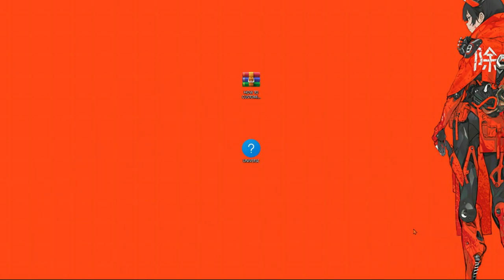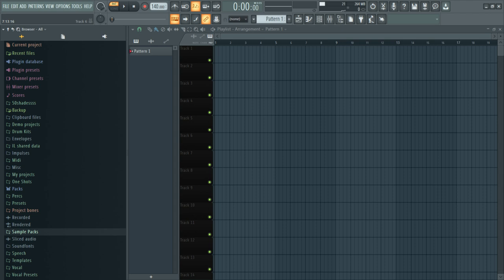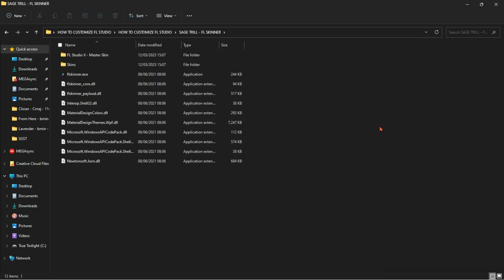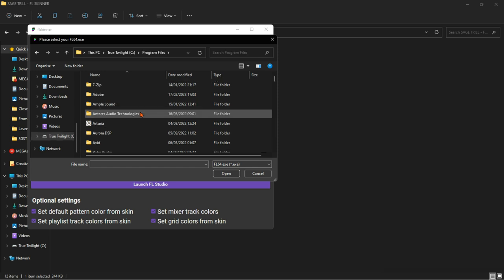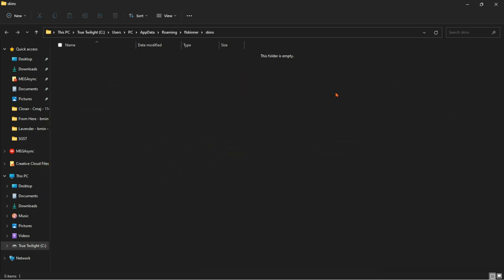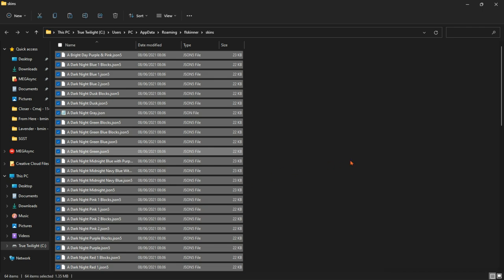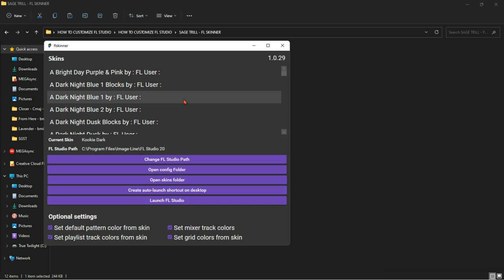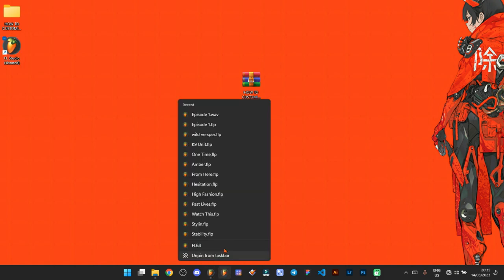How To Customize FL Studio 2023 (60+ Free Skins)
In this video, I will show you how to customize Fl Studio easily